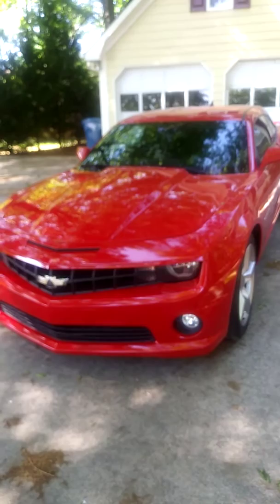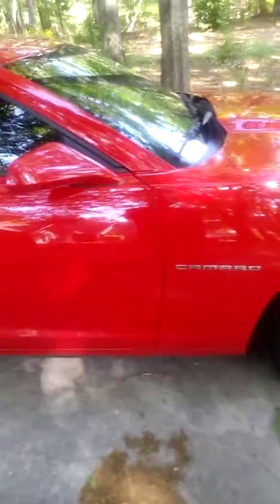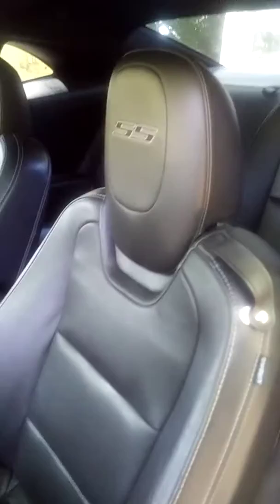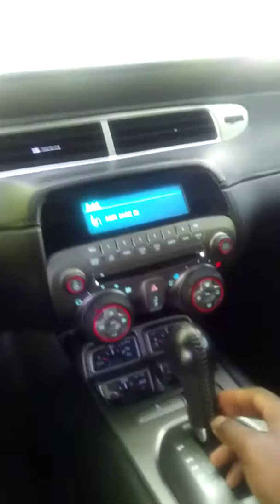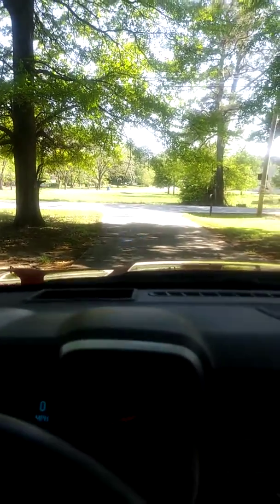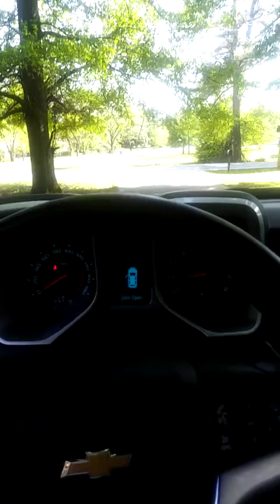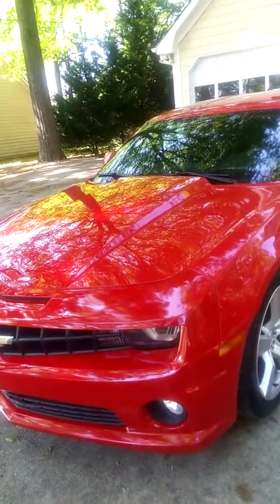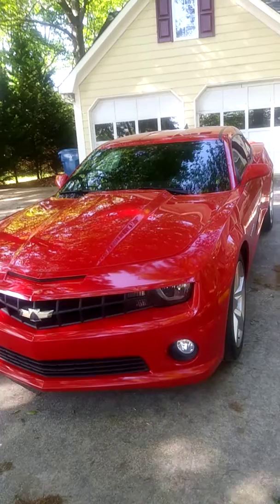My 2012 2SS Sounds Awesome!! (New Car)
Showcase of my newly acquired 2SS that was added to my Camaro collection. Yes don't worry I still have the 2017 RS too.